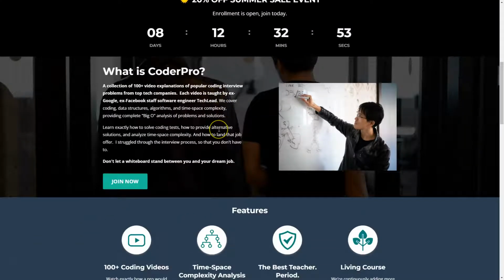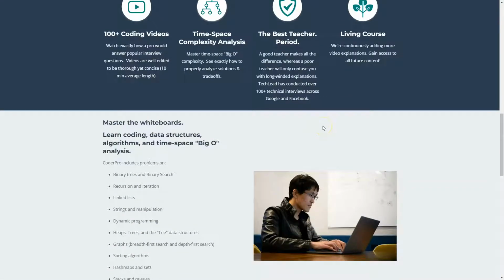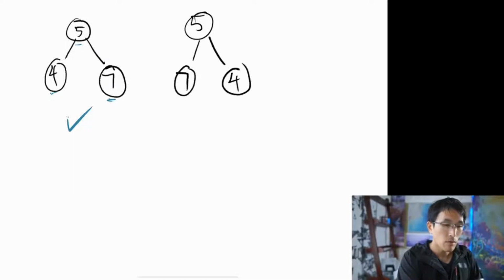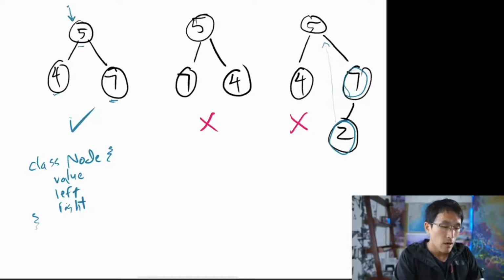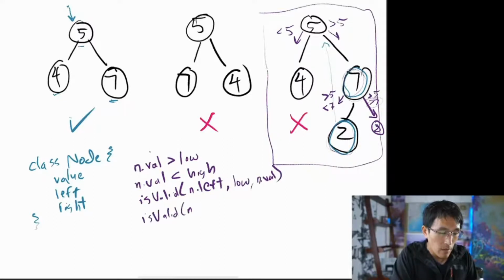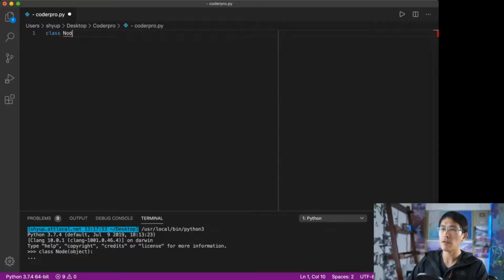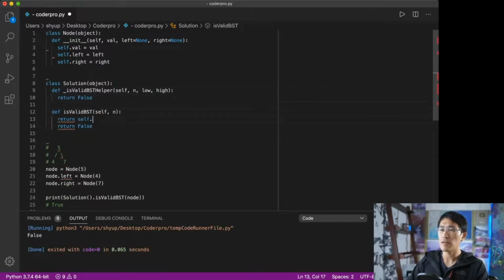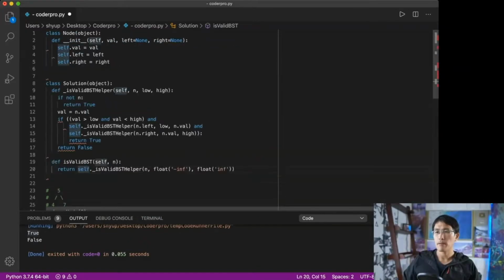Passing the technical Interview at Google, Facebook & Co - CoderPro Review by TechLead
The famous TechLead Patrick Shyu shows you in his CoderPro Course, which includes a collection of 100+ explanation videos of popular coding interview problems from top tech companies, how to solve coding tests, how to provide alternative solutions, analyze time-space complexity and of course how to land a job offer. Each video is taught by him personally.

The topics are cover coding, data structures, algorithms, and time-space complexity.

More information inside the video! 🚀

▬ 👉🏽 What´s Bonusbomber? ▬▬▬▬▬▬▬▬

I want to create honest reviews about different online marketing tools & software solutions
To help you out you´ll get custom bonuses like video courses, ebooks or other goodies that helped me a lot.